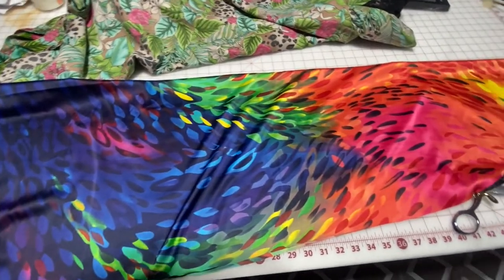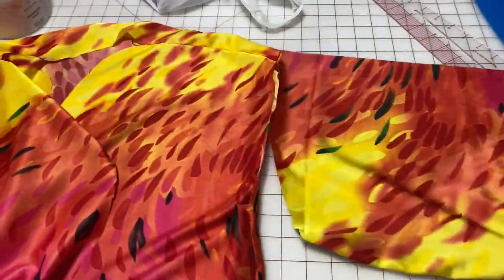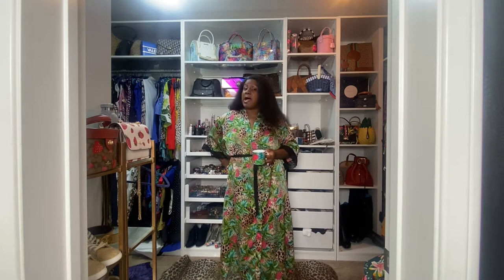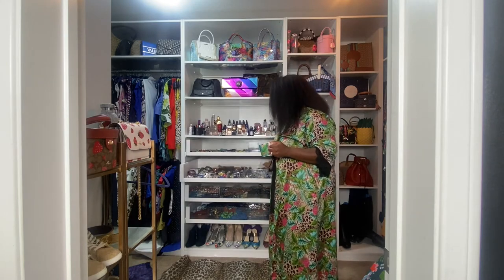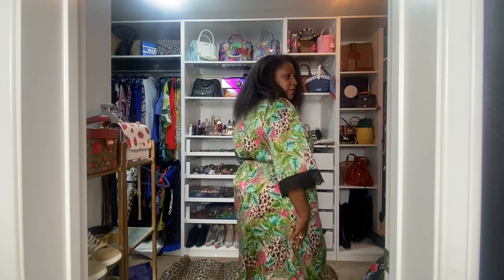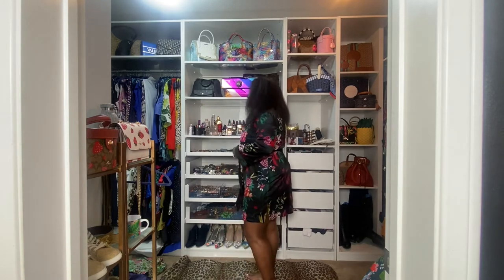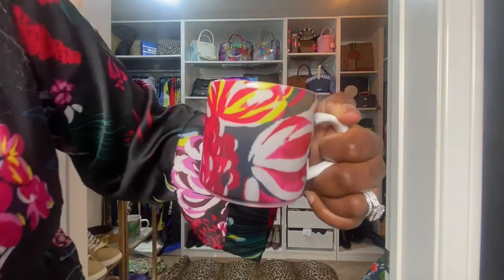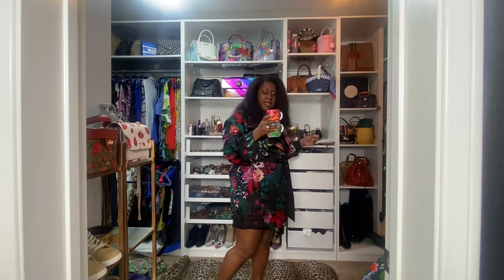DIY Robe and Matching Coffee Mug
This video is about the robe that I made with fabric from Joannes fabric and the coffee mug that I made with sublimation ink.